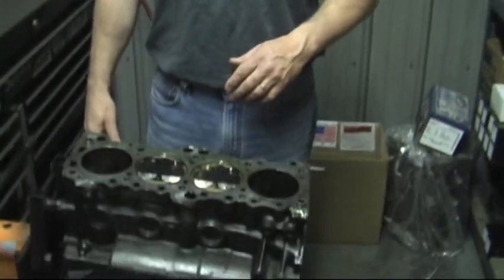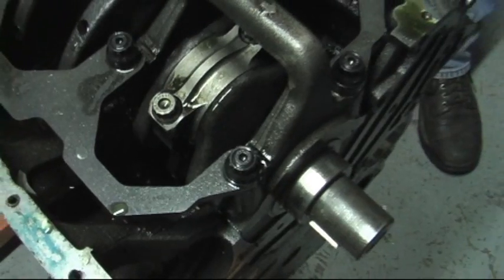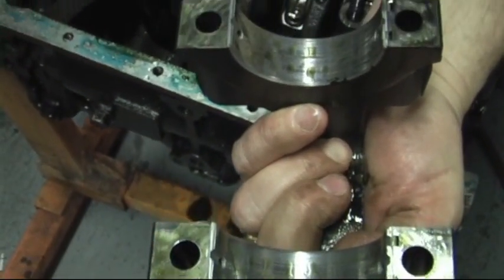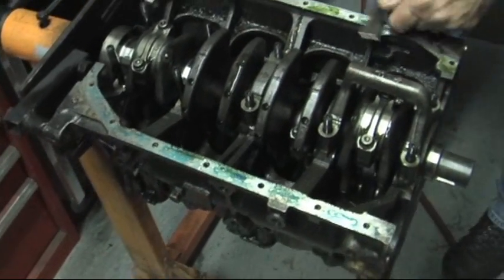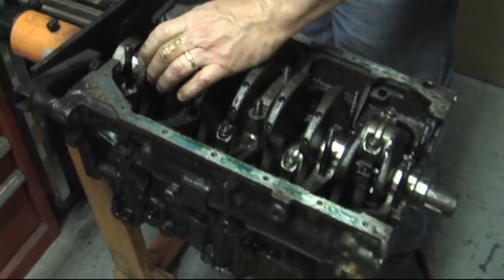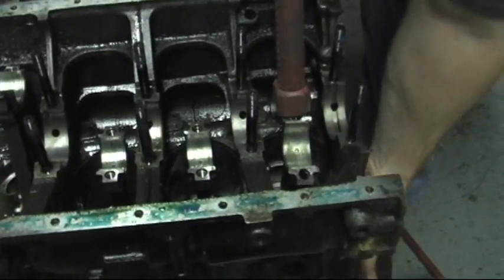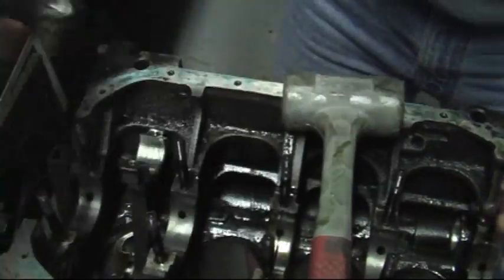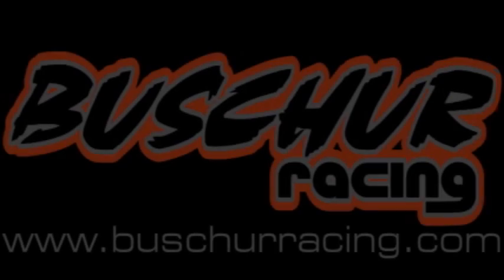Buschur Racing tears down Brick's BR Stage 3 block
Here is a quick tear down of "Brick's"  Buschur Racing built Stage 3 DSM 6-bolt shortblock.

This is what a properly built and tuned engine is capable of after being beaten for years. Pretty amazing!